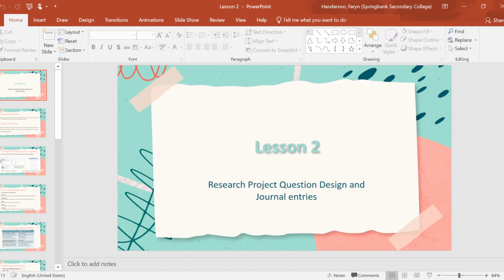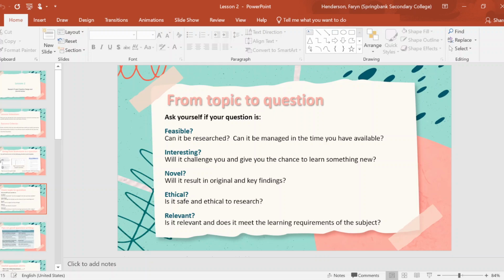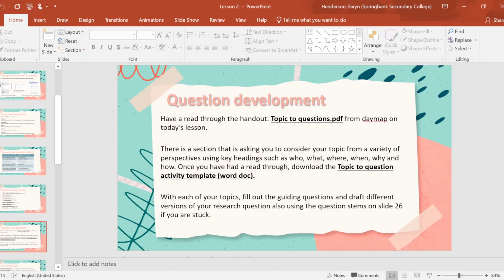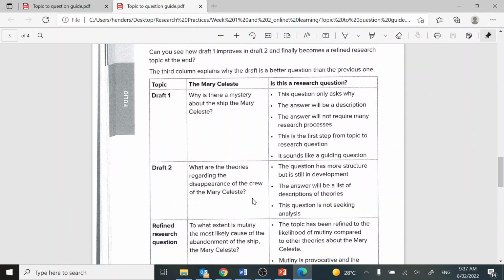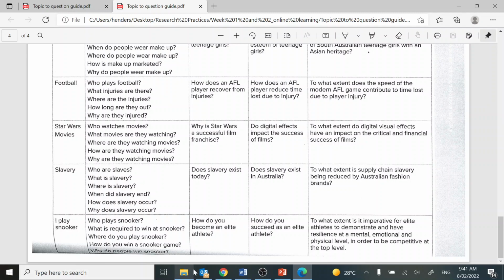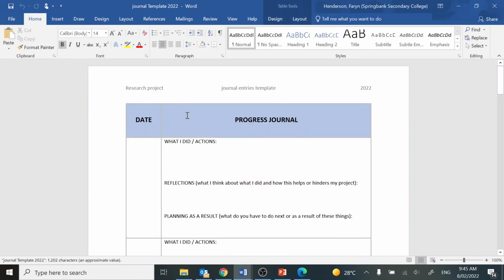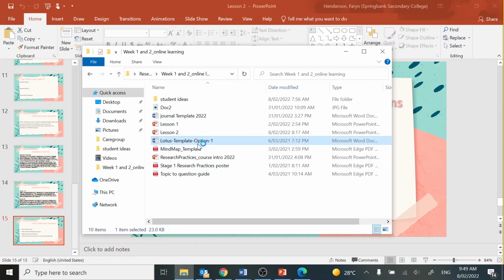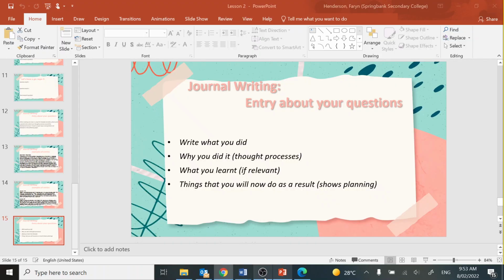Lesson 2 Topic to question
In today's lesson we will go through activities on how to take the topics from your broad topic ideas and narrow them into potential research project questions.